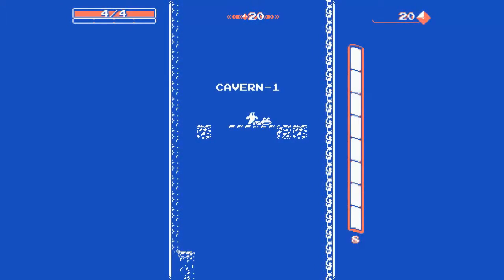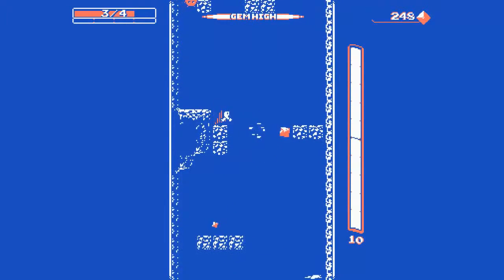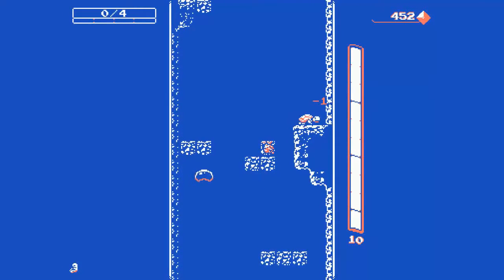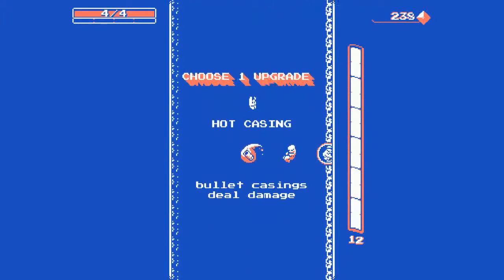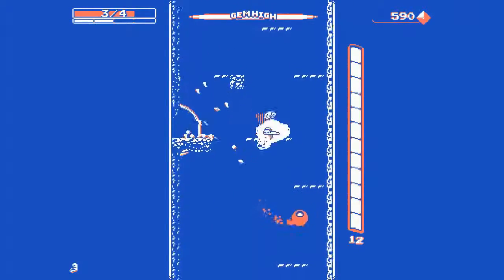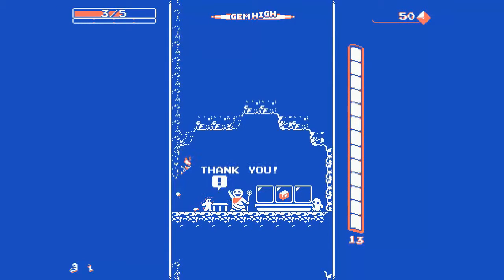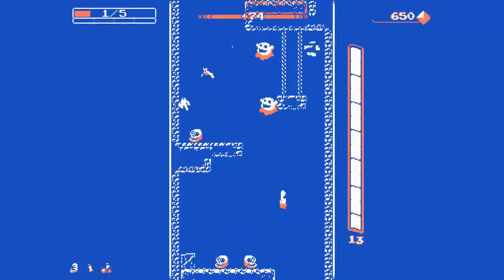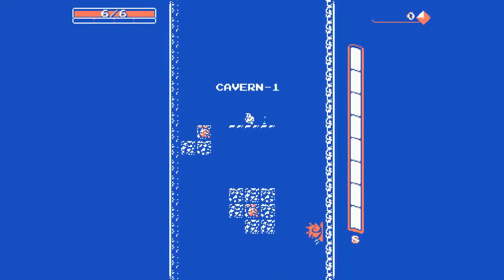Downwell Gameplay - Part 6 - Pastel!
In today's Let's Play, turtle backs are dangerous!

Downwell is a curious game about a young person venturing down a well in search of untold treasures with only his Gunboots for protection. Make your way further and further down into the darkness filled with nasty creatures and mysterious secrets to collect the spectacular red gems scattered about the rocks. Step into precariously placed shops and buy some helpful items or level up between levels to battle well-dwelling monsters and uncover hidden caves filled with riches and relics. No two trips down the well are ever the same!

The Amazing Gunboots - The fashionable and lethal Gunboots allow players to unleash a torrent of firepower on the nasty creatures dwelling in the well and slow your decent with each shot.

Unique Weapons & Items - Get different weapons, shop for peculiar items and obtain powerful upgrades that all stack and affect the way you play!

A New Adventure Every Time - Each level in Downwell is procedurally generated, so no two trips down the well are ever the same providing a fresh new adventure each time!

Sound Design by Joonas Turner.